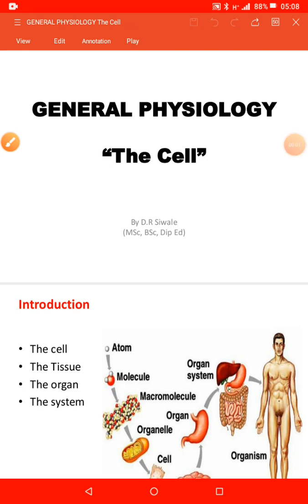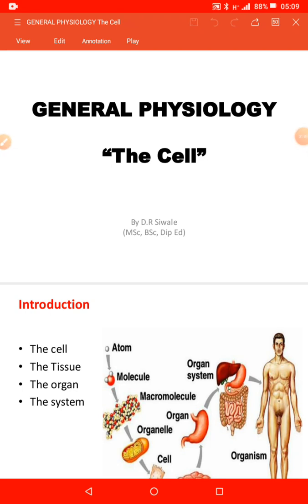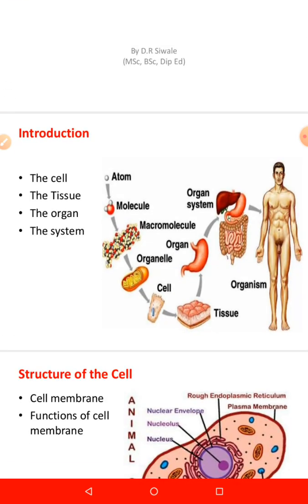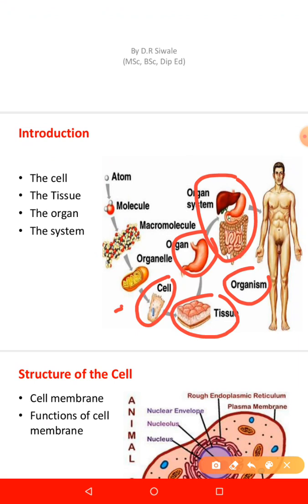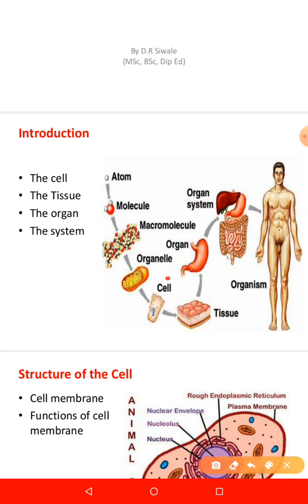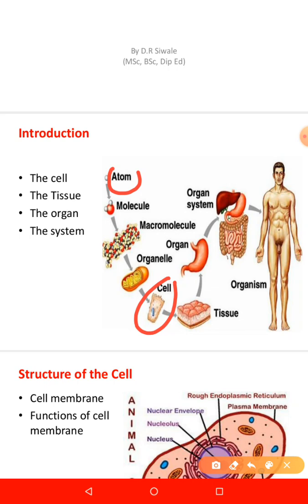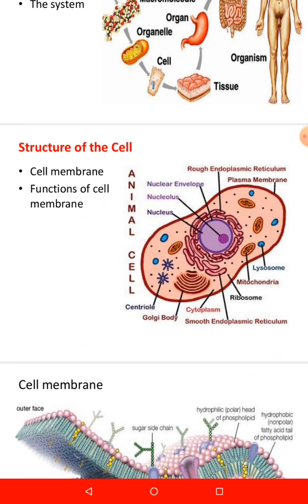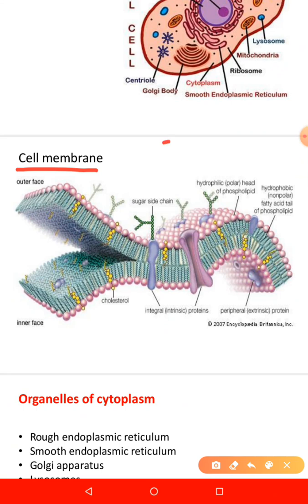The Cell part 1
The Cell is a basic functional unit of life...in these videos i am describing some basic principles governing the cell. ENJOY